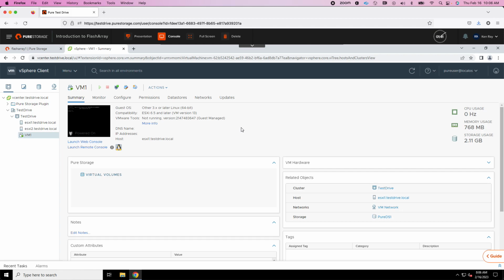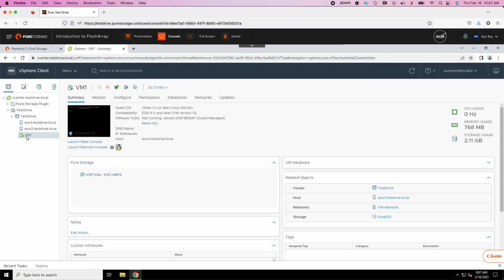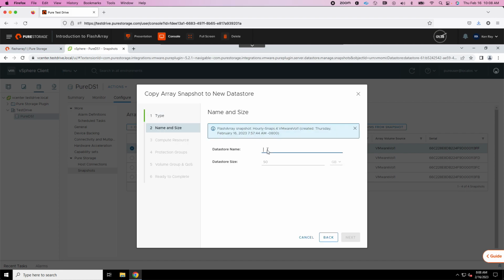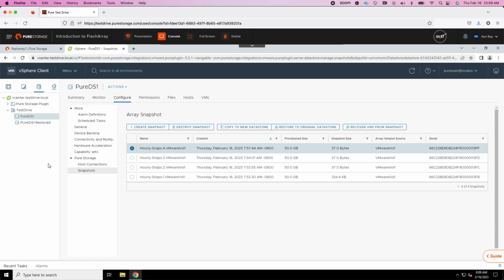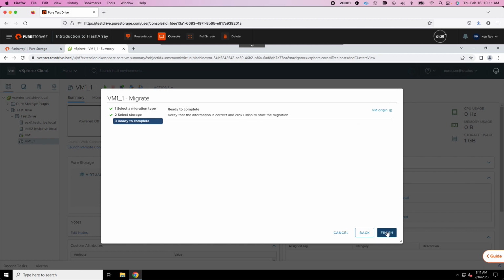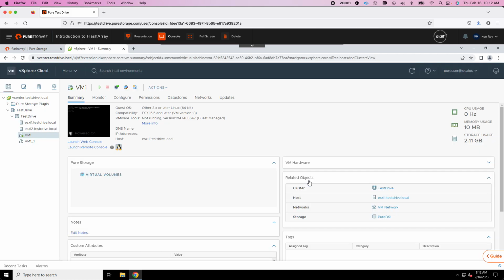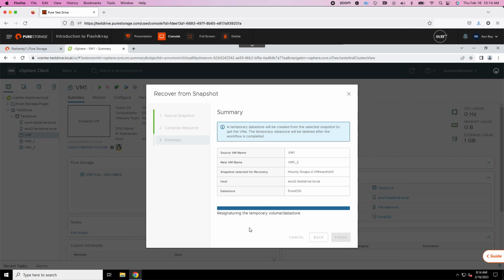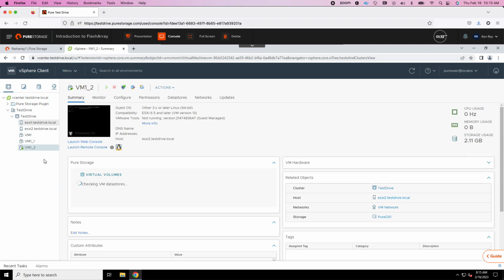Recover a VM within vCenter from a Pure Storage Snapshot